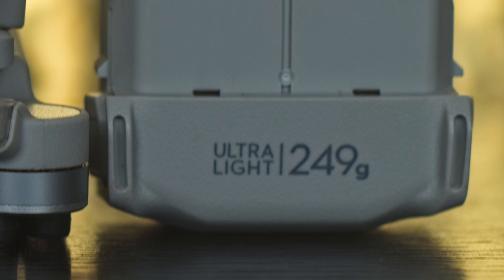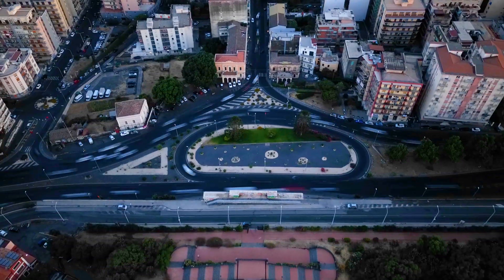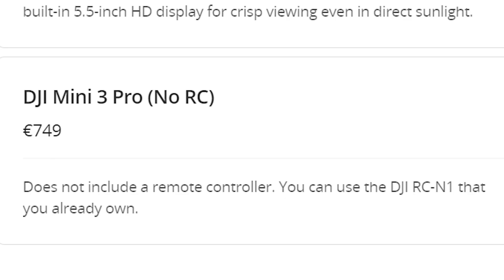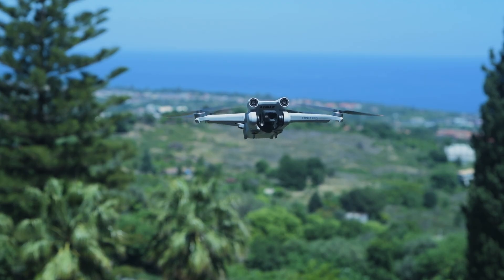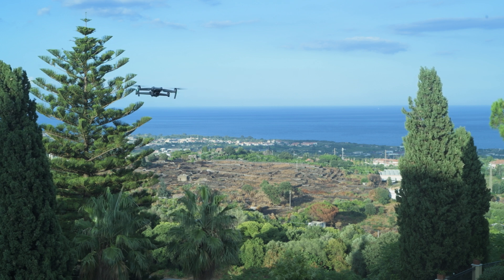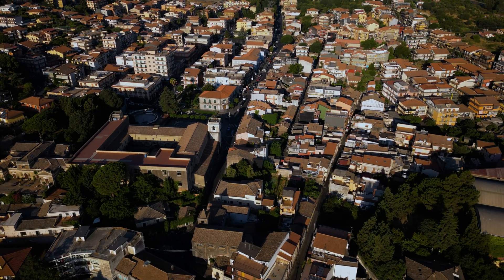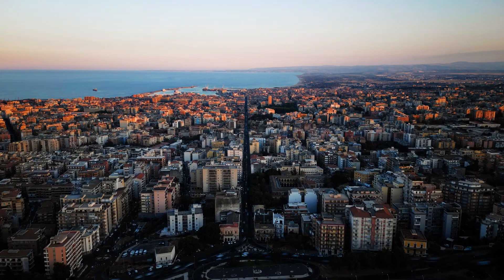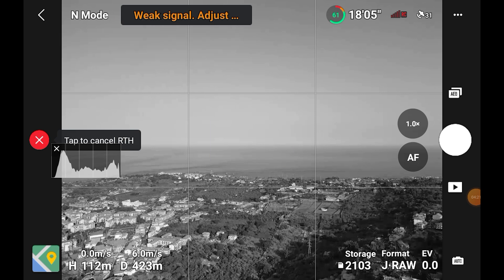DJI Mini 3 Pro vs Air 2S - A Detailed Comparison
The Mini 3 Pro is one of the best-selling prosumer drones, while the Air 2S has always been the favorite of many, including myself. In this video, I analyze the main differences and compare the two models, not so much to see which one is better, but, more importantly, to find out which model is best for a specific user

0:00 Intro
0:34 Differences
3:52 In flight
7:42 Video
10:24 Photo
11:54 Who are they for?